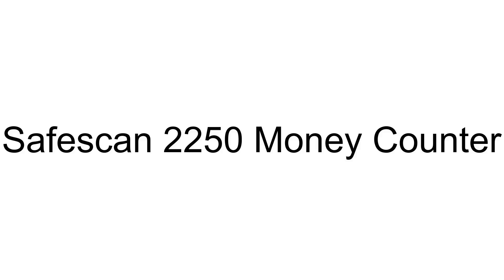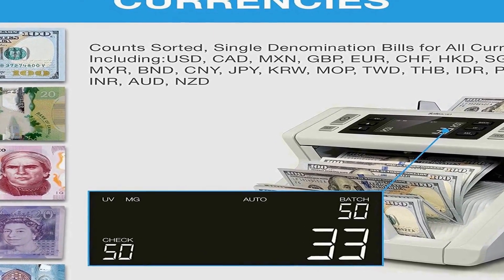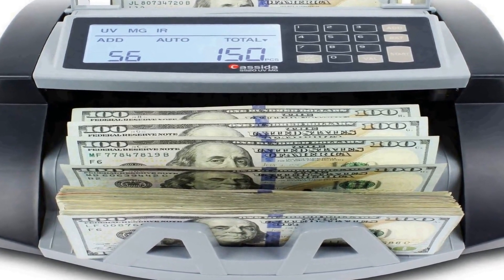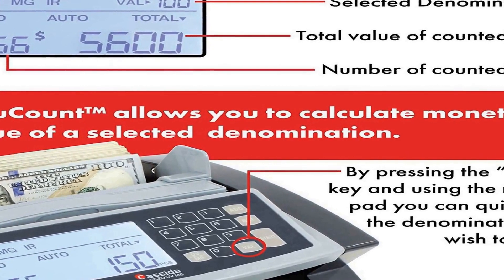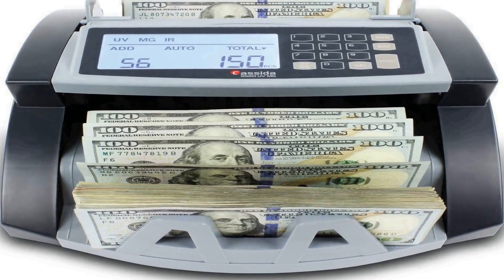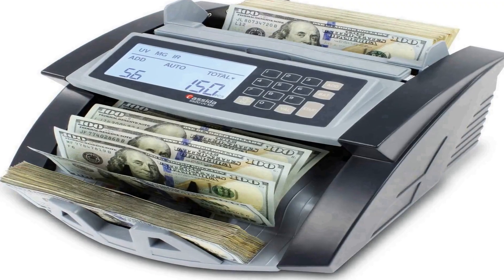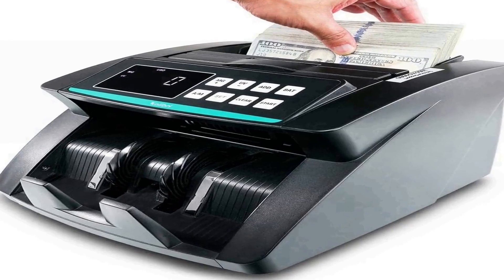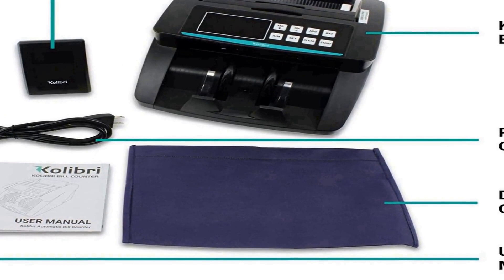Best money counter 2023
No 1
Kolibri Money Counter Machine =
No 2
Cassida 5520 UV/MG - =
No 3
Cassida 5520 UV/MG - =
No 4
Safescan 2250 Money Counter =